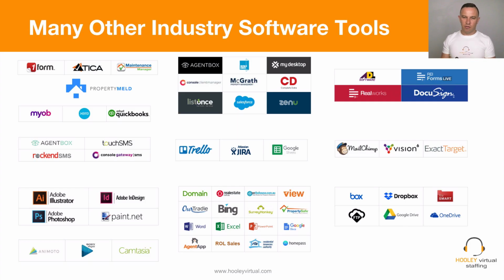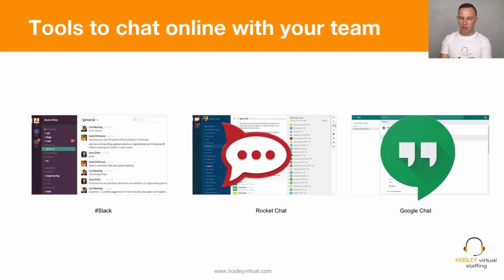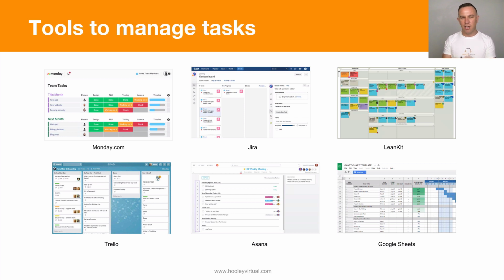Part 4 of 7: How to hire a property management virtual assistant | Hooley Virtual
Hiring an offshore property management virtual assistant can be confusing. This 7 part outsourcing video series, by Hooley Virtual Staffing, will explain, step by step, how to implement a property management virtual assistant into your business. Adam Hooley